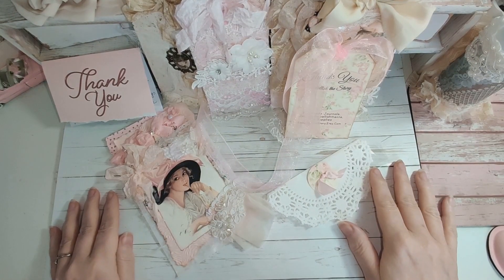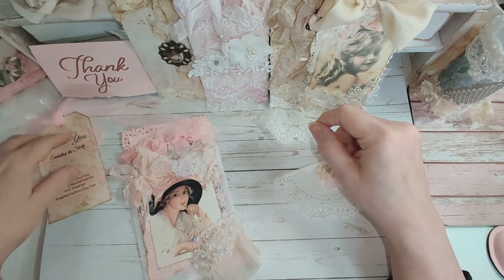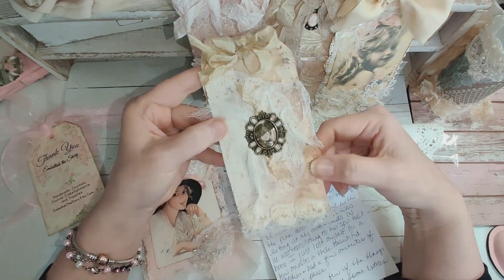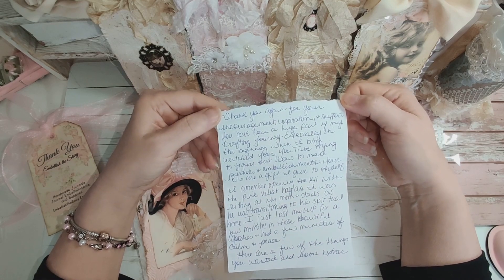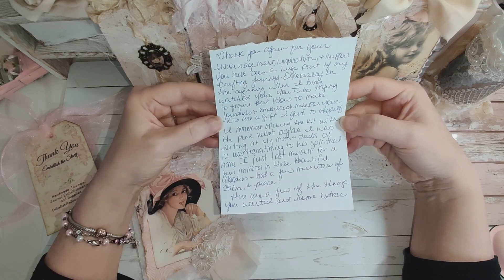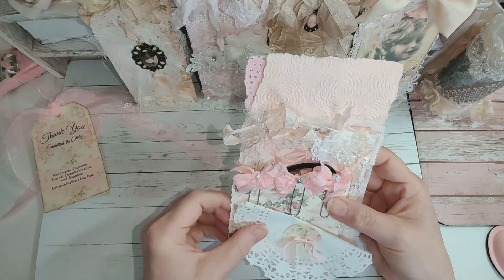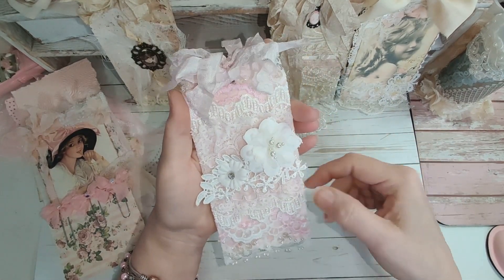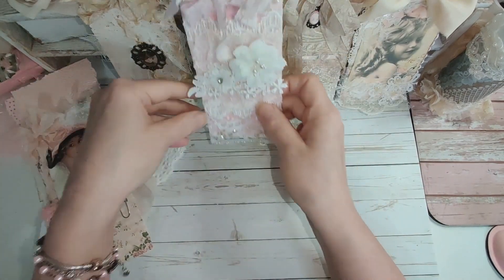Happy Mail from @Embellish The Story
Hello Everyone,
I received a sweet package from @Embellish The Story. Thank you so much Tammy for you wonderful gifts that you sent to me.

Tammy's Etsy Shop